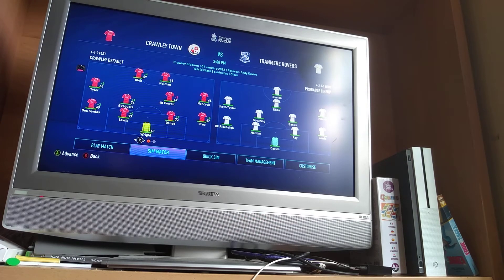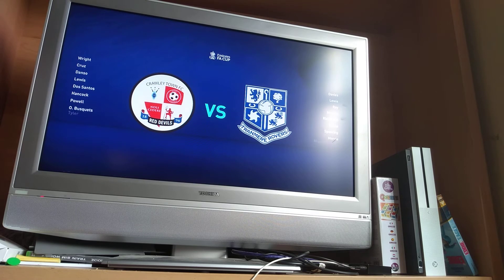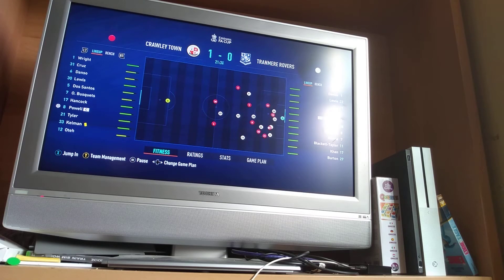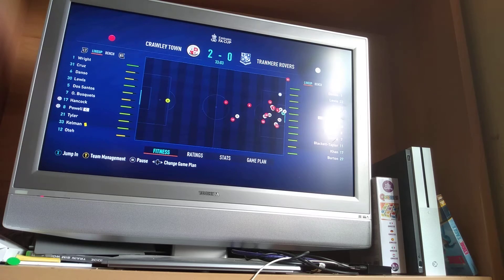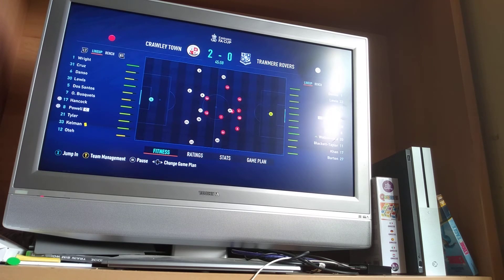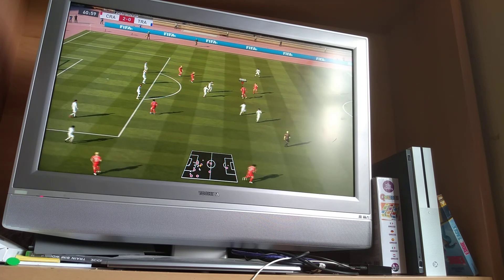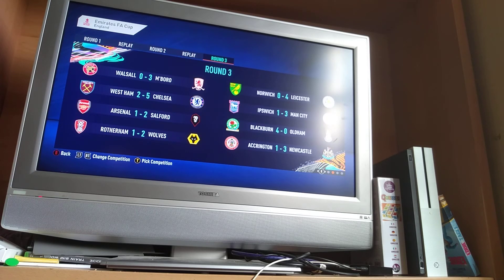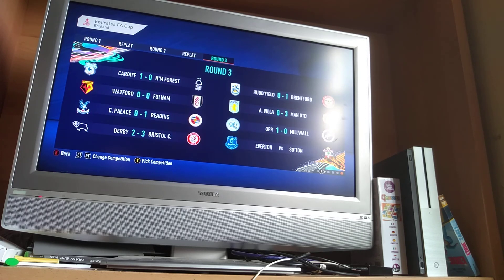Tranmere Rovers Sim (FA Cup)